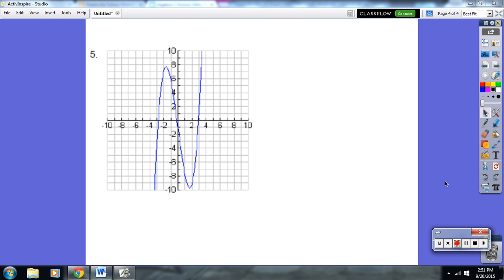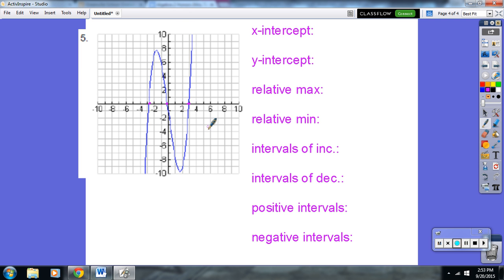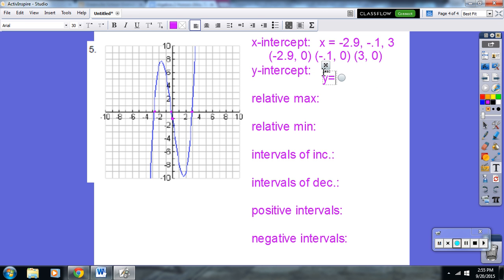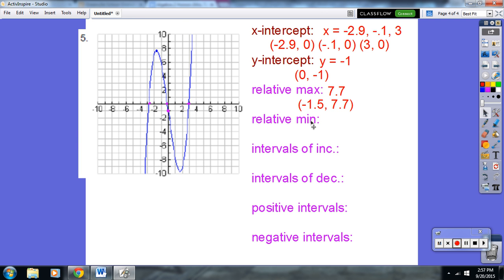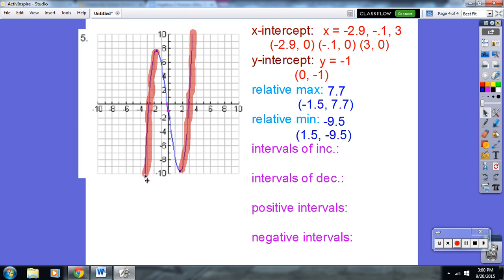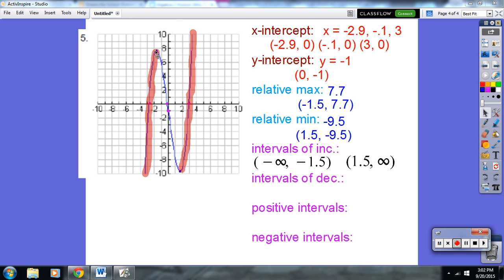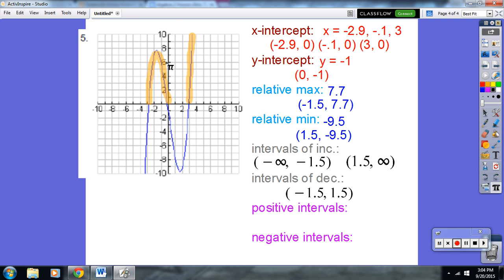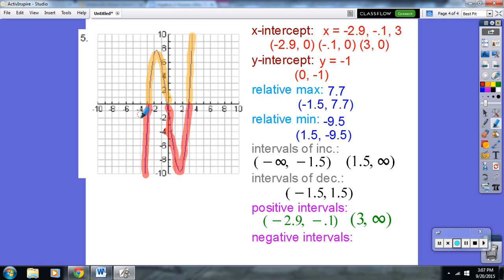characteristics of a graph